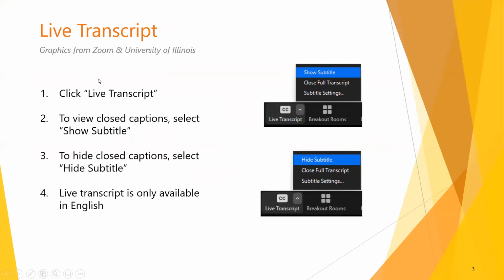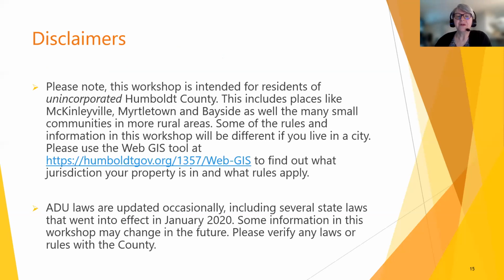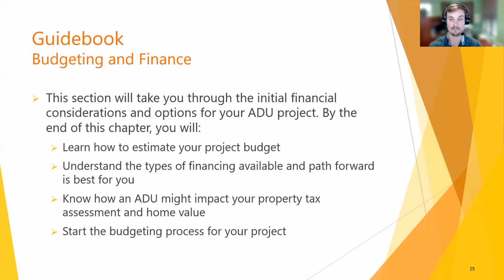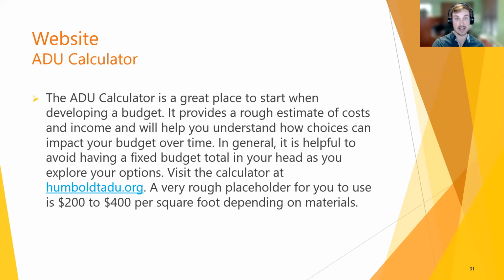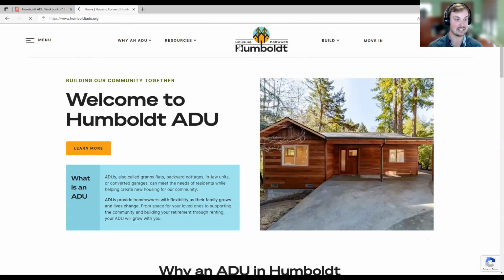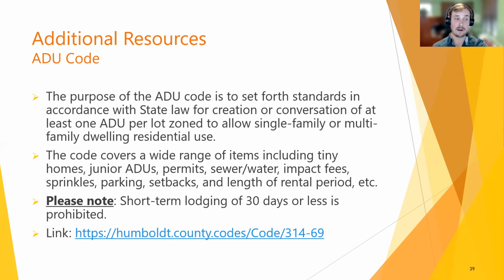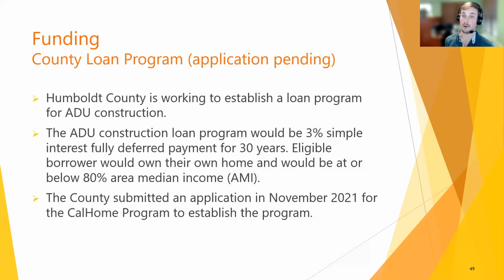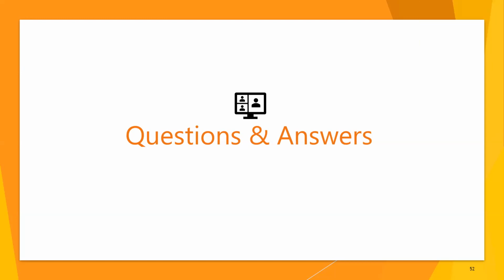Housing Forward Humboldt Accessory Dwelling Unit Workshop April 13, 2022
This workshop is designed for residents of unincorporated Humboldt County who are interested in Accessory Dwelling Units (ADUs). Learn more about the resources and tools available to you through Humboldt County’s Planning and Building Department aimed to help you build an ADU on your property.

This is the final workshop in a three-part series hosted by the Planning and Building Department. Topics include introduction to ADUs, also called granny flats, and how they can meet housing needs; Humboldt County’s new ADU website complete with an ADU calculator, GIS look-up tool, resources, guidebook, and more; and California Housing Financing Agency’s ADU Grant Program.